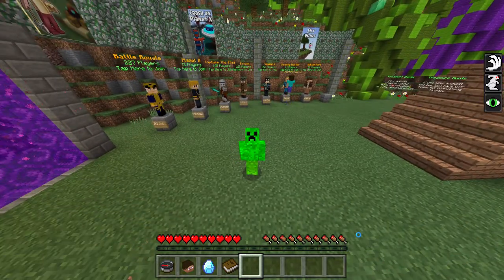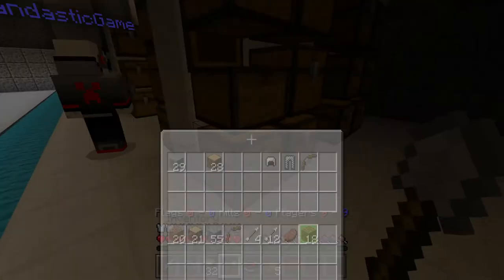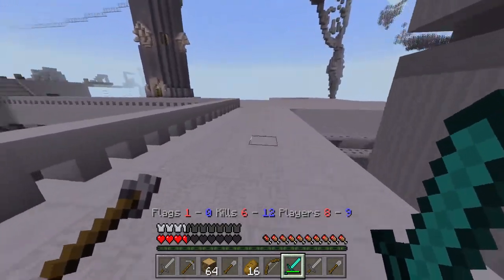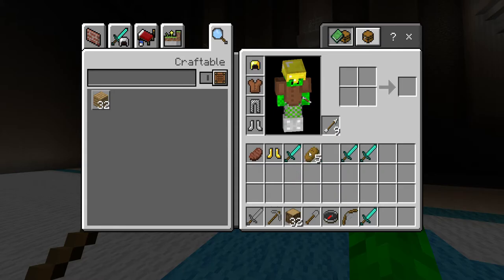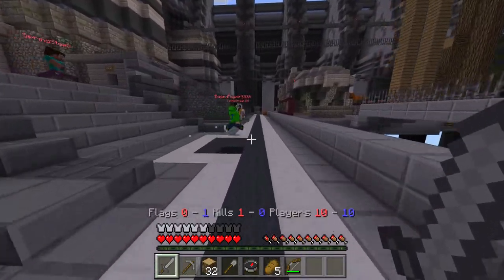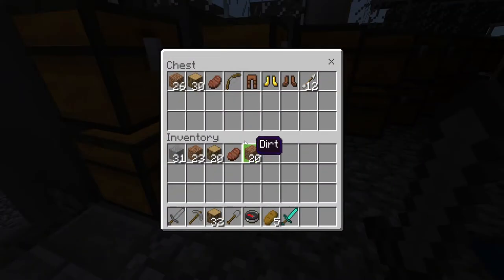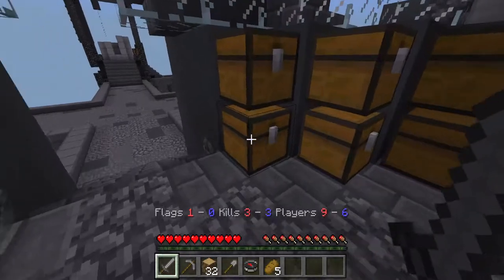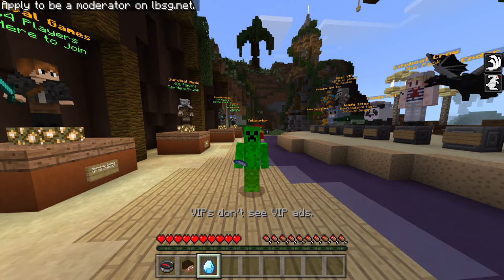Minecraft: PC - BACK IN THE FIGHT COME ON!! - Capture The Flag (29)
Description

Part 30 - Will be up every Monday

Welcome to Capture The Flag Mini-Game on the PC Version. In this series I've got to try and win as many games as I can while playing in Survival Mode. Enjoy.

In this video. I WAS BACK IN THE ACTION OF EPIC FIGHTING.

Links

BACK IN FIGHT!